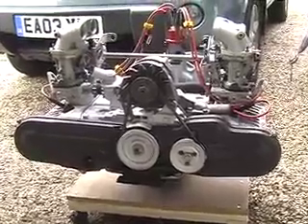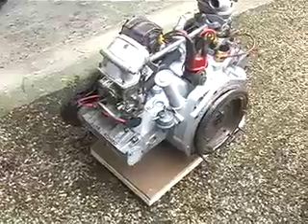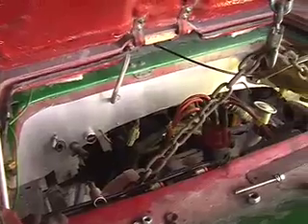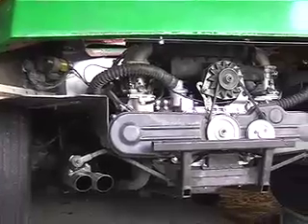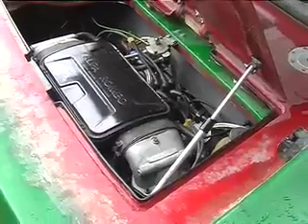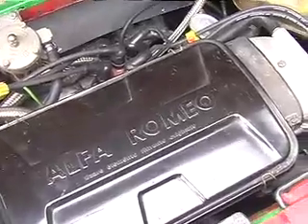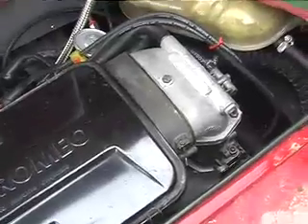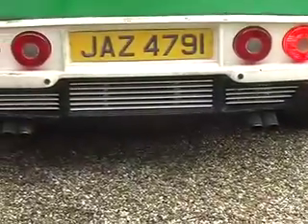Nova Kit Car Engine Rebuild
Rebuilding and fitting the Nova Kit Car alfa romeo engine